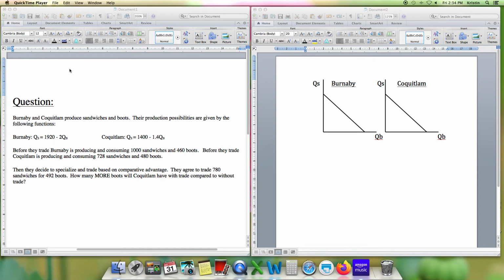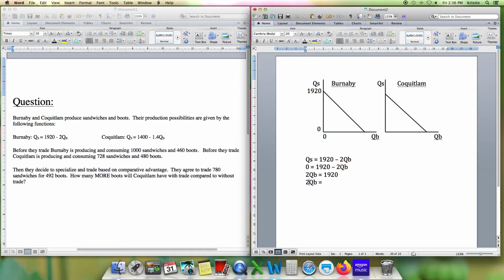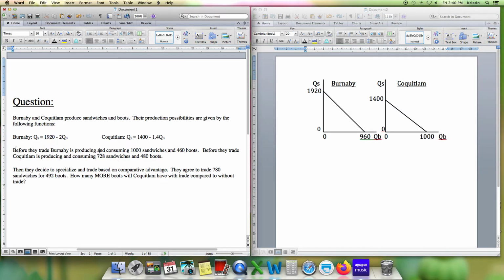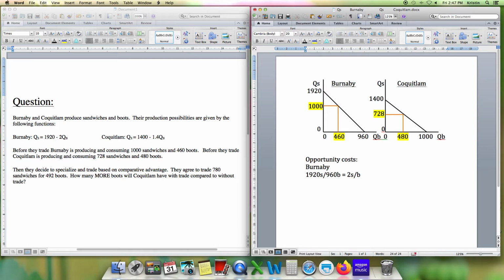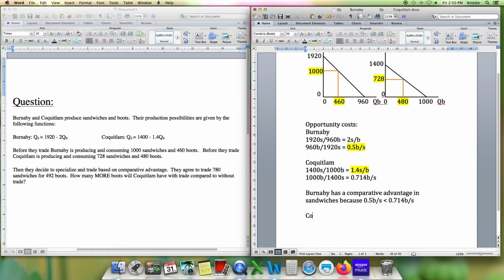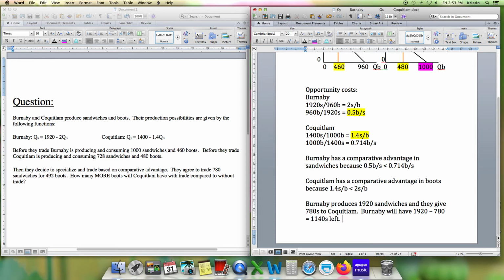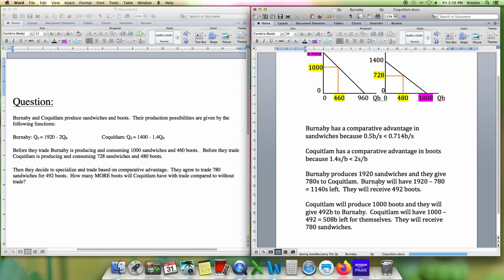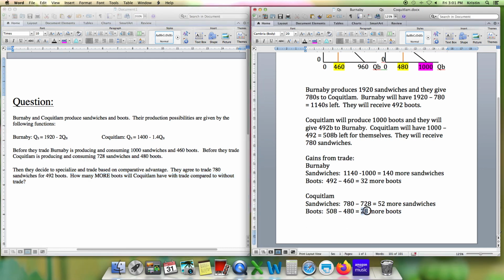Gains from Trade with equations